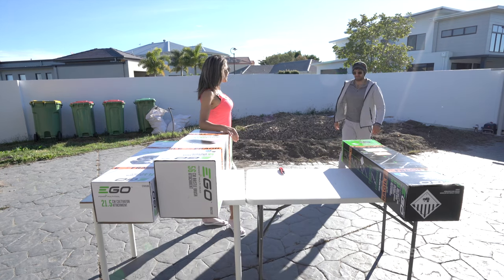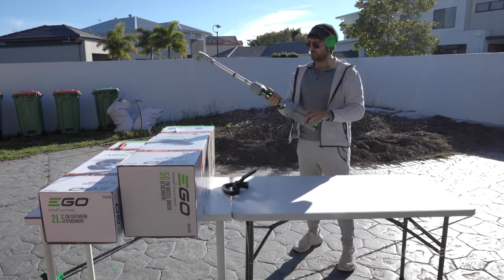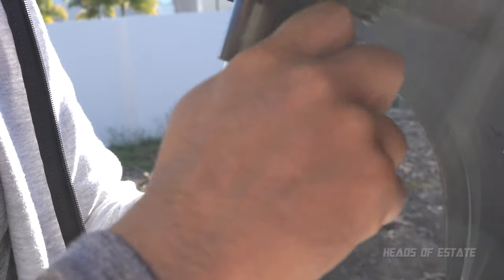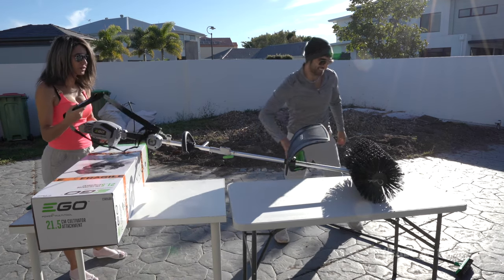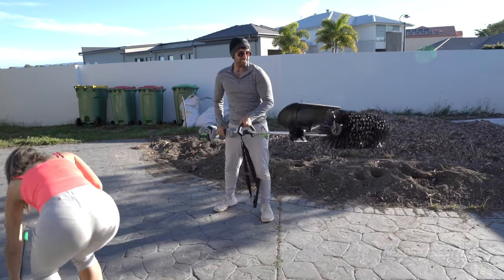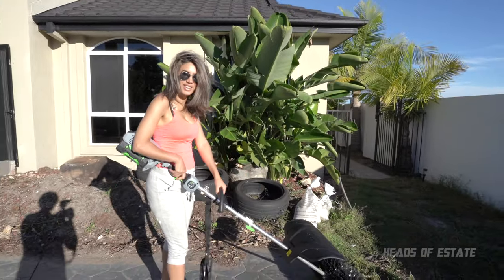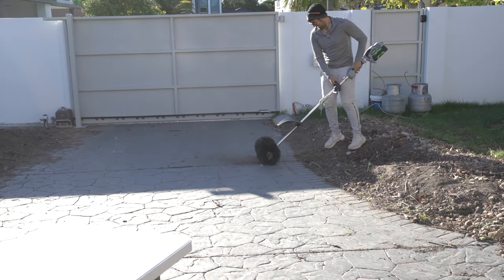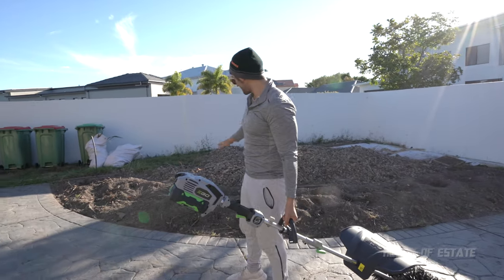EGO 56V Multi-Tool Bristle Brush REVIEW | Best Power Garden Tools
Just finishing up your landscaping project and your job site is a mess? In this review we take to the bristle brush for EGO's multi-tool and see if we can sort out the dirt all over our garden.

CHAPTERS
0:00 Intro
1:24 Setup Guide
3:16 Handling
5:14 Sweeping Tests
8:10 Conclusion